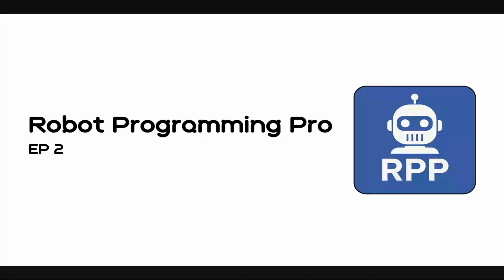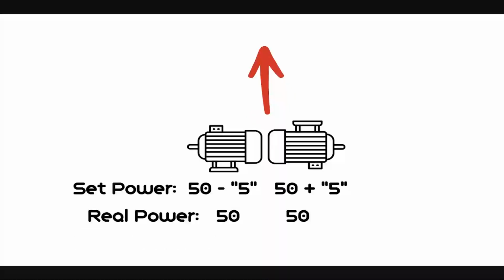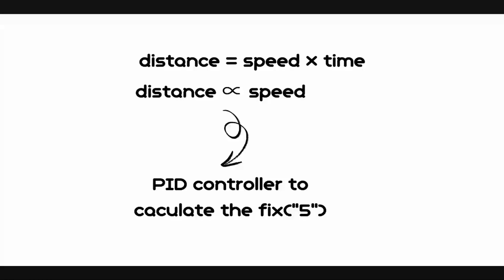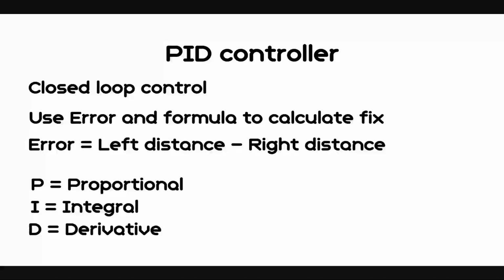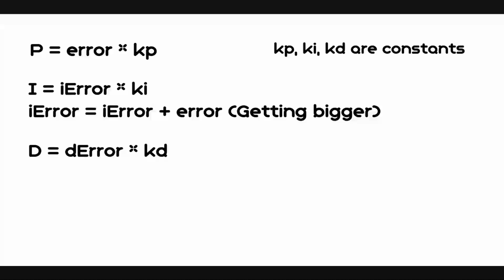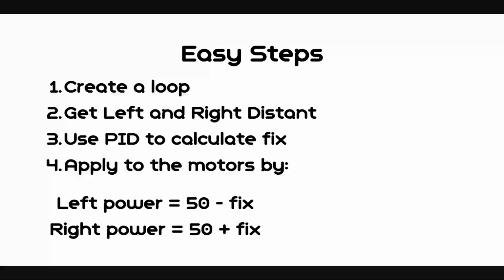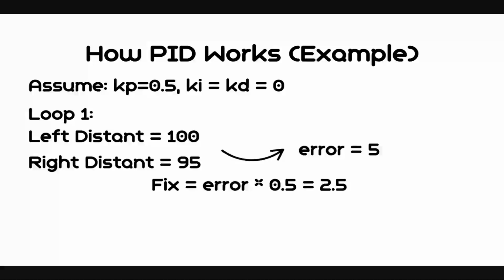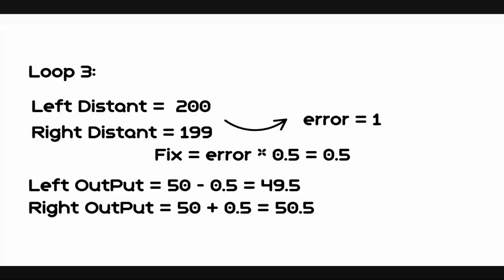[EP2] How difficult to let a Robot Go STRAIGHT?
This is the EP2 of Robot Programming Pro
Using Simple math to guide you to code your own Robot

In the episode, we discuss about the problem that Robot can't go straight and how to fix it using a PID controller.